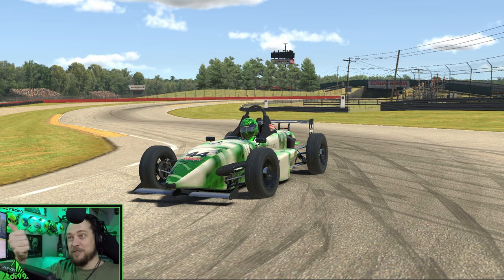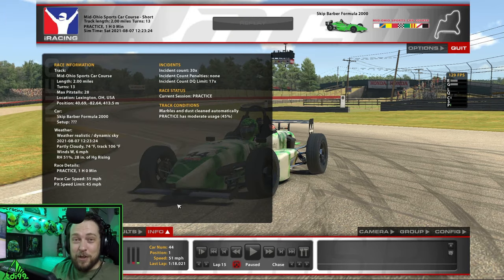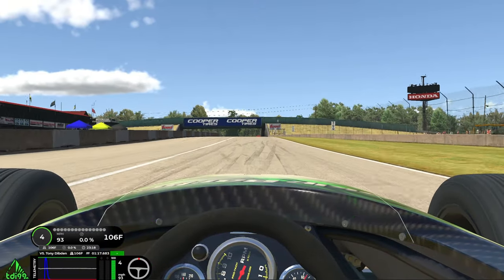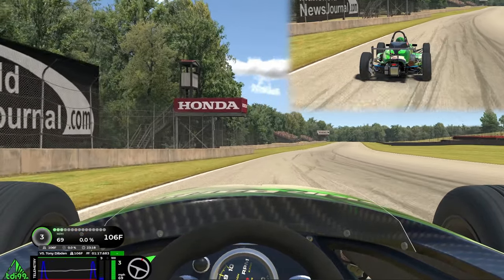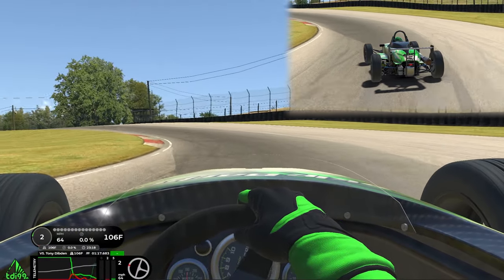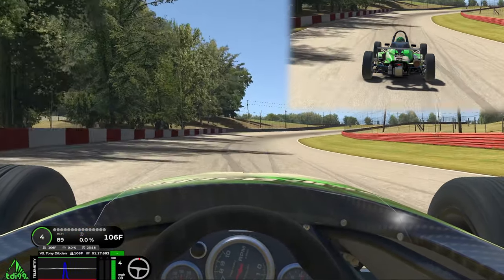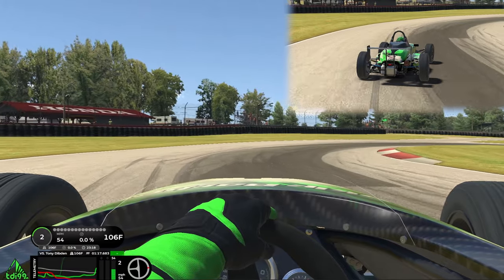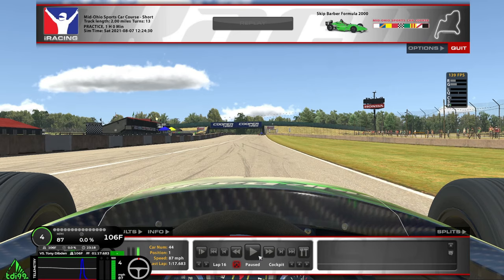iRacing Track Guide Mid-Ohio - Short | Skip Barber | 1:17.683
This week track guide is at Mid-Ohio - Short! With a 1:17.683

Intro - 0:00
Turn 1 - 1:25
Turn 2 -  1:40
Turn 3&4 - 2:10
Turn 5&6 (The Esses) - 2:35
Turn 7&8 (Thunder Valley)  - 2:50
Turn 10&11 - 3:20
Turn 11 (The Carousel) - 3:35
Turn 12 - 3:45
Cockpit Cam - 4:45
Chase Cam - 6:02

My Setup:
Fanatec Shifter
3x 27in Monitors
1x 27in Monitor (for OBS & Fuel Calculator)
1x 7in Monitor (for Z1 Dashboards)
CrewChief

MY PC:
32Gbs DDR4 Ram
Gigabyte RTX2080

Recording + Streaming PC:
Gigabyte B450M
16Gb DDR4
Gigabyte GTX1080
240GB M.2 SSD (OS)
256GB SSD (Recording)